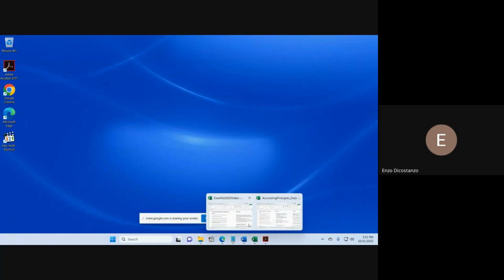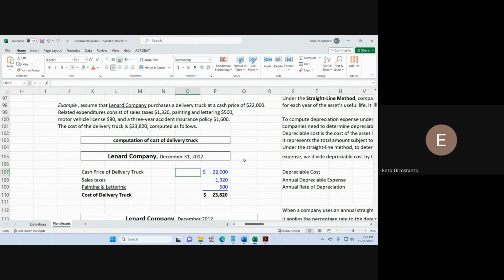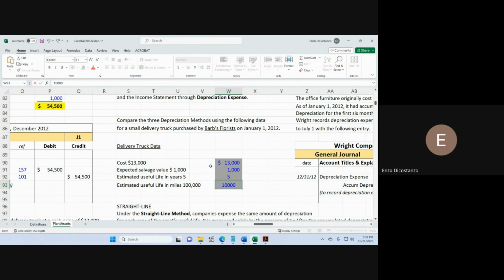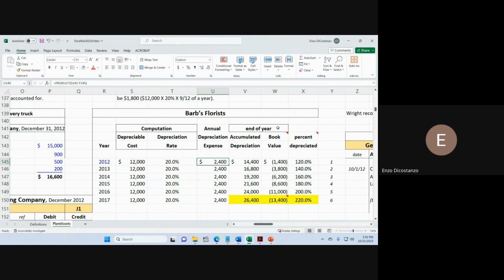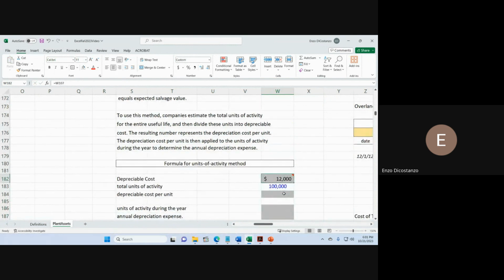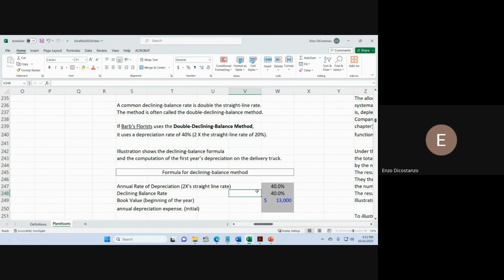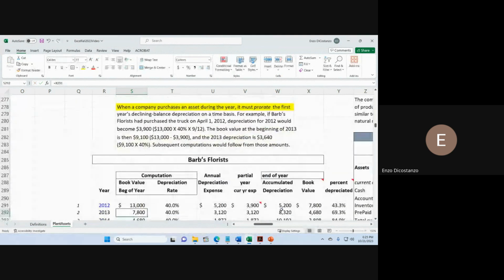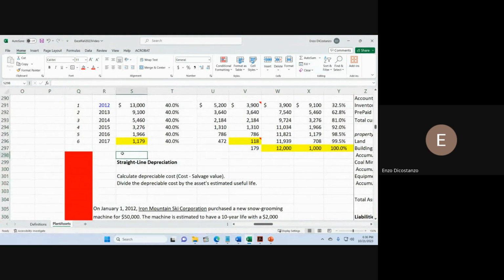Accounting Plant Assets Excel01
Determining the Cost of Plant Assets
3 Depreciation Methods

1. Straight-Line
2. Units-of-Activity
3. Declining-Balance

Cost: all expenditures necessary to acquire the asset
 and make it ready for intended use

Useful (productive, service) Life: estimate of the expected life based
 on need for repair, service life, and vulnerability to obsolescence

Salvage (residual) Value: estimate of the asset's value at the end of its useful life

Depreciation Expense is reported on the Income Statement.
Accumulated Depreciation is reported on the Balance Sheet
 as a deduction from plant assets.